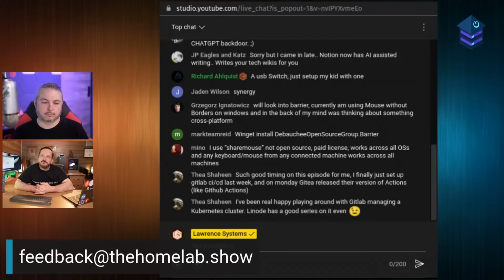The Homelab Show Episode 91: CI/CD Pipeline